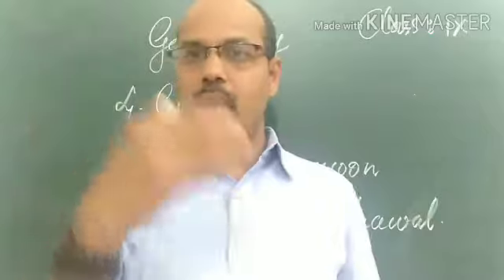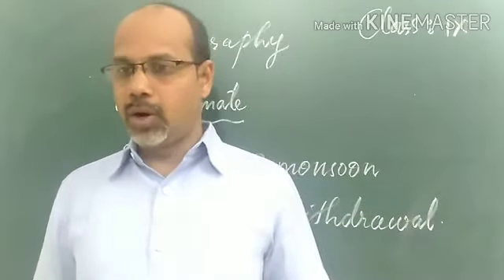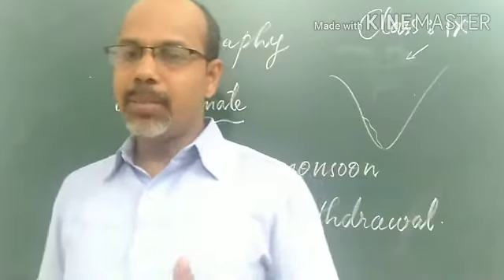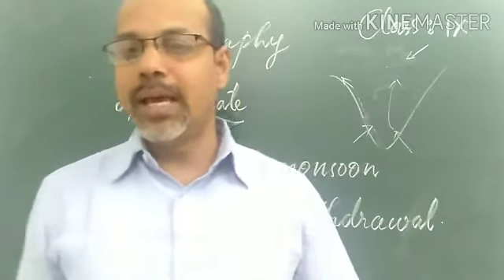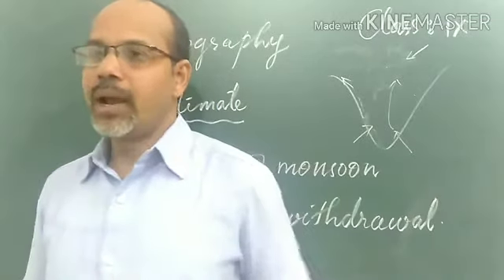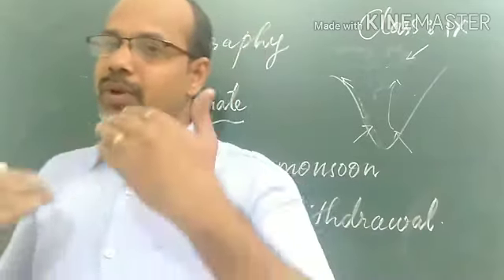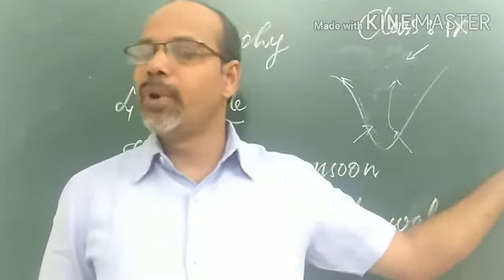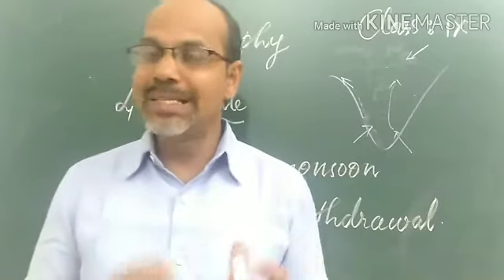9 Geography Ch 4 Part 6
The Onset of The Monsoon And Withdrawal